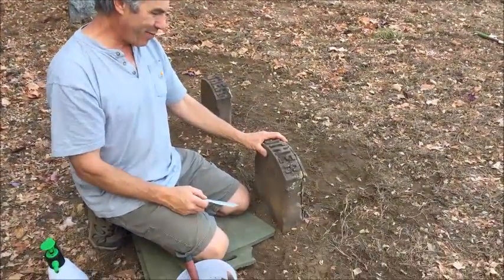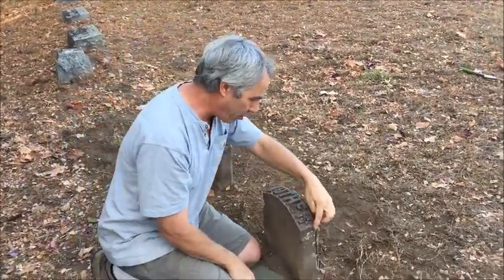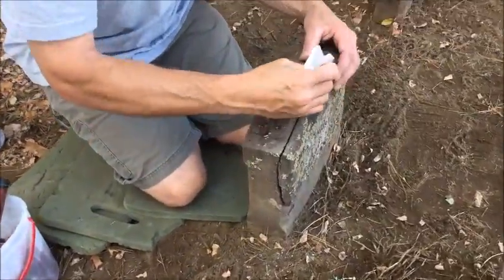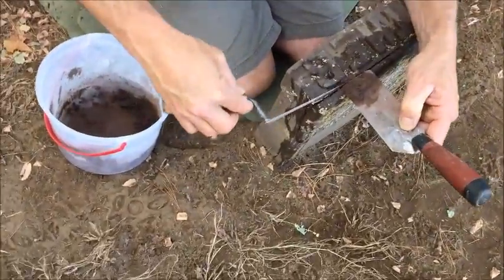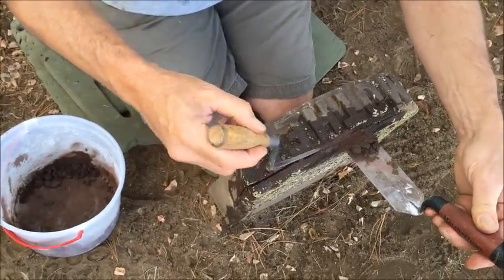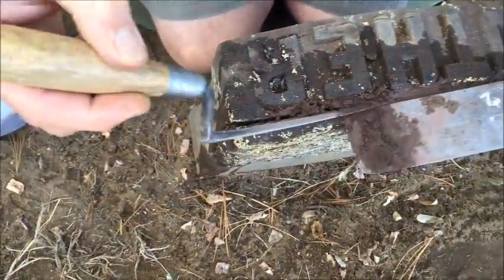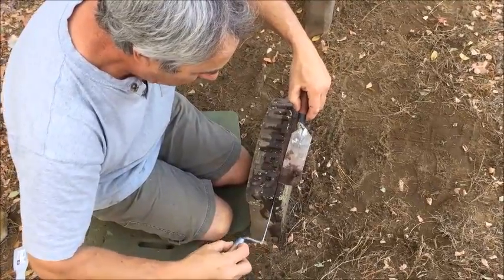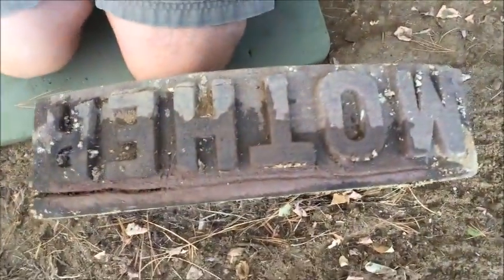Infilling Brownstone Gravestone